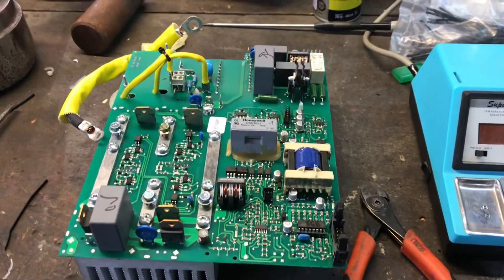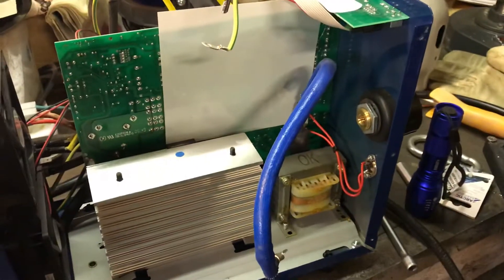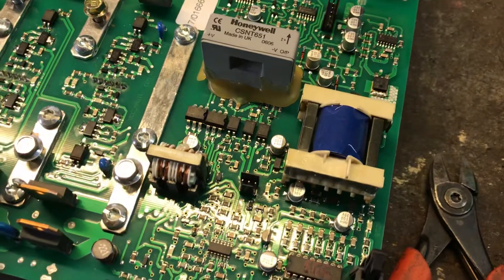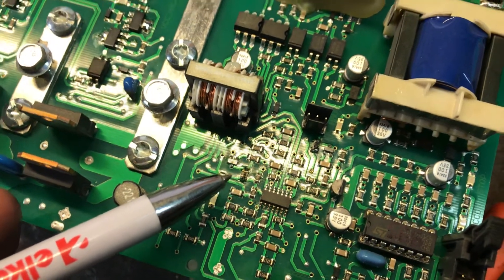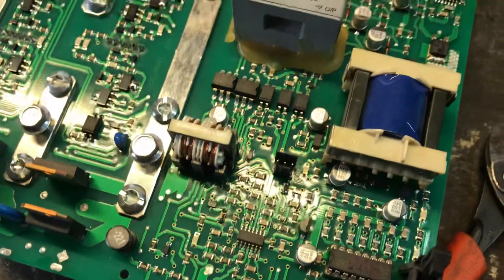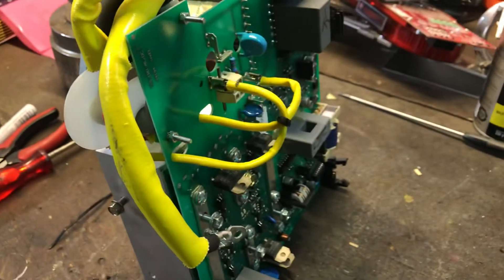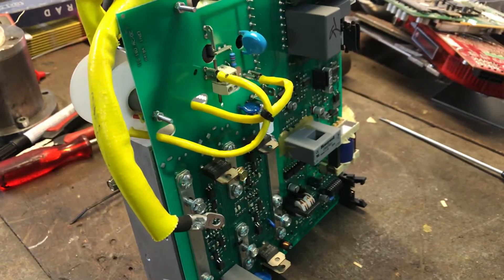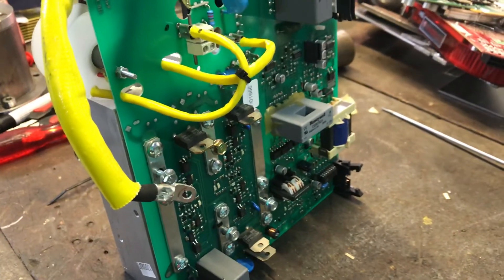GYS 180 AC/DC Tig arc cutting on low amps repair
First attempt on repairing my GYS tig, it started to cut out negative side of the ac/dc when using low amp setting. Have not tested yet the repairs.